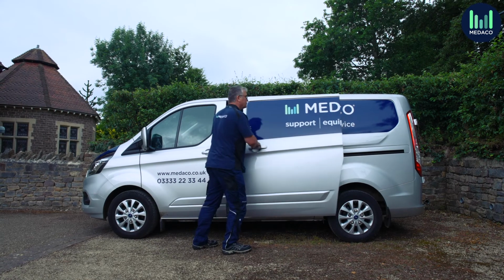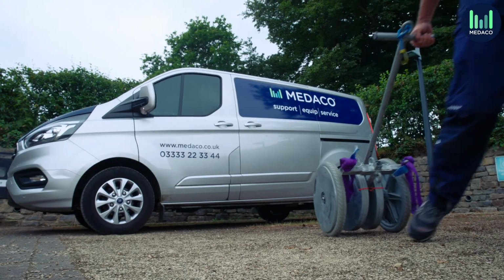6 Benefits to Using One Supplier for the Service and Maintenance of Your Patient Handling Equipment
Working with one service and maintenance provider for the service and maintenance of your patient handling equipment can help you to save money, operate your business more efficiently, simplify your service management and much more. In this video, we’ll dive into all of these benefits in more detail.

The full article to accompany this video can be found on our Knowledge: News & Insights blog pages

00:00 6 Benefits to Using One Supplier for the Service and Maintenance of Your Patient Handling Equipment
00:27 Cost Savings
00:47 Less Supplier Management
01:10 Continuity Across Service Levels and SLAs
01:33 Overall Visibility of Equipment in One Portal
01:55 Keep on Top of Service and Maintenance Schedules
02:16 Focus on What You Do Best